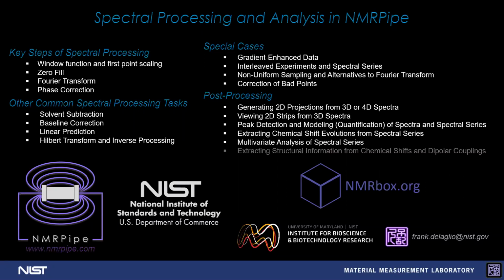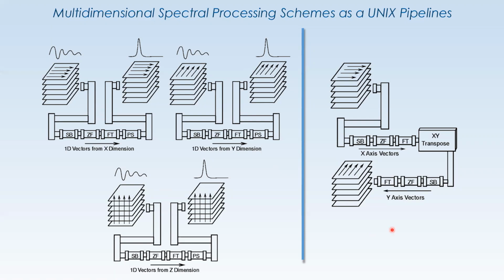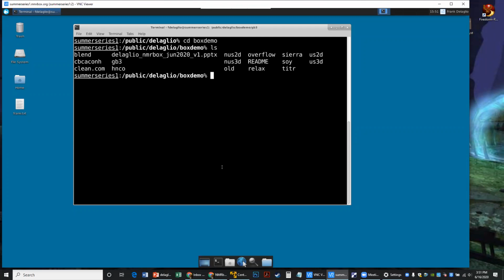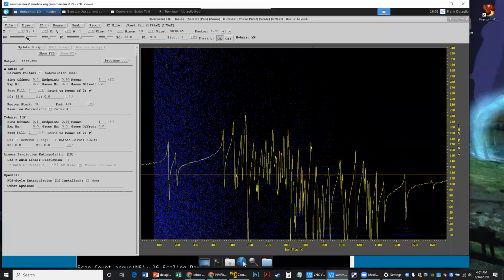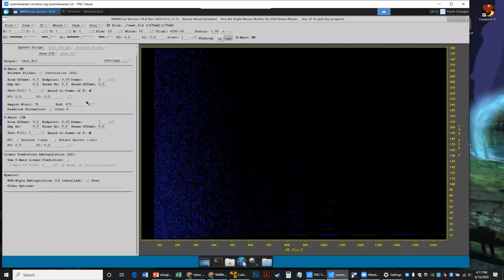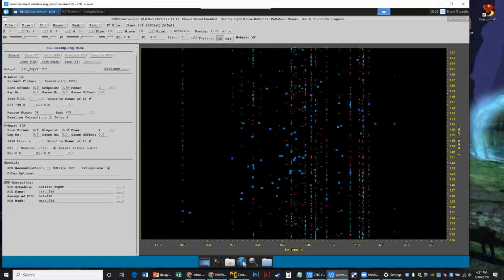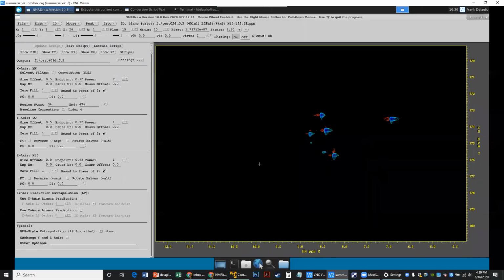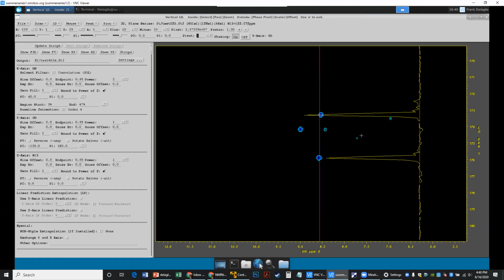6 delaglio nus processing nmrpipe